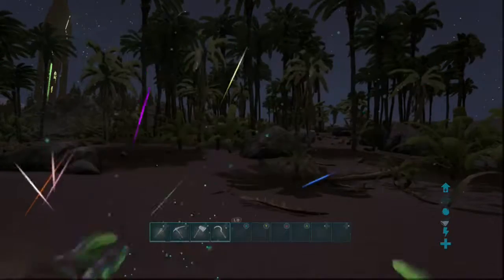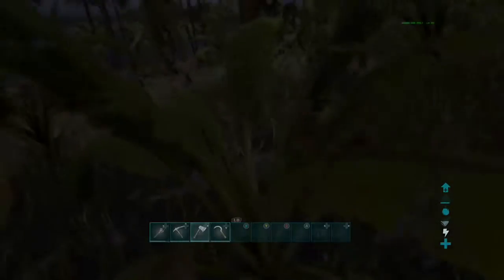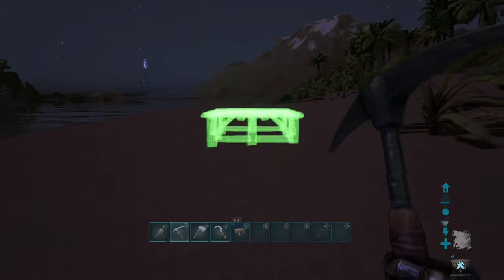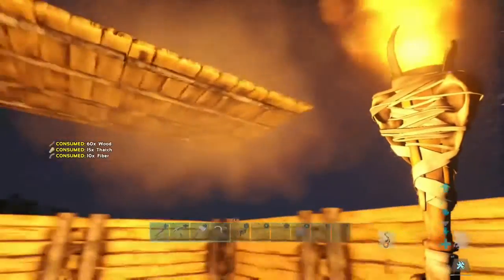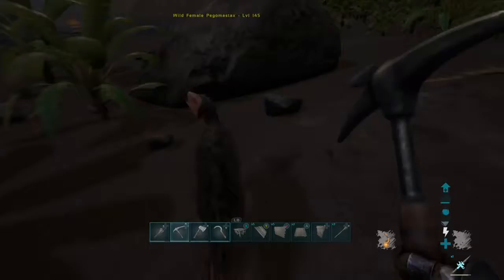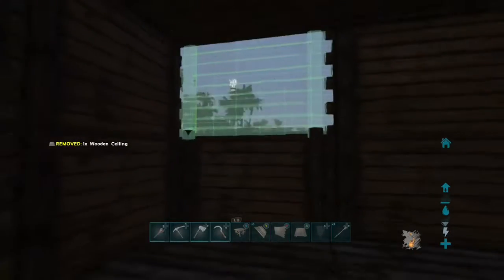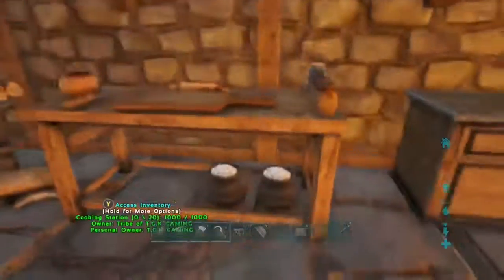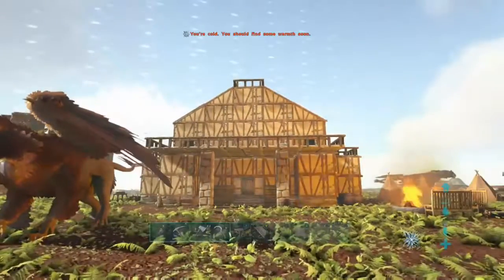RAGNAROK FIRST DAY BUILD